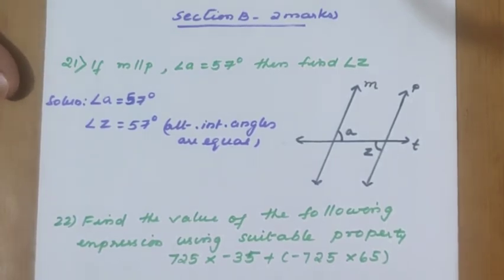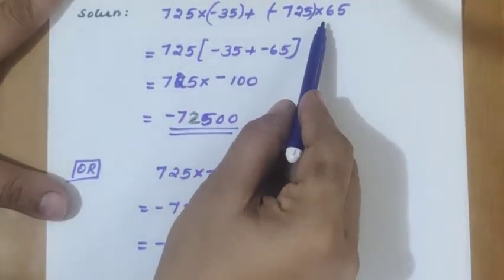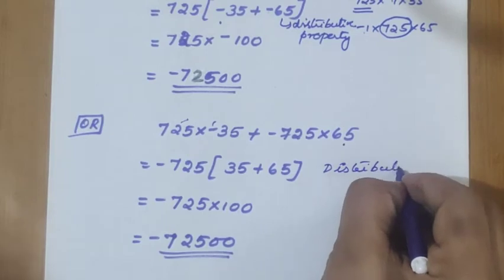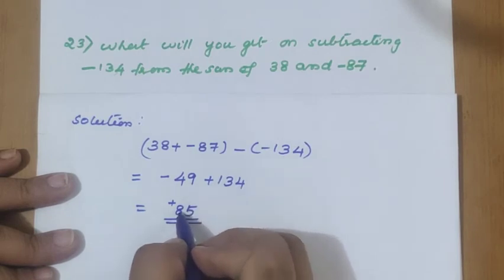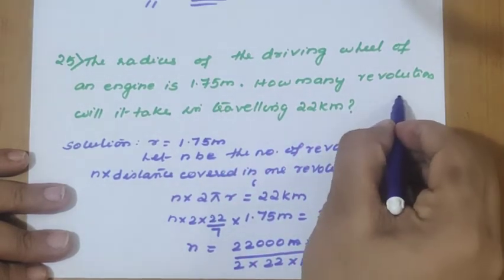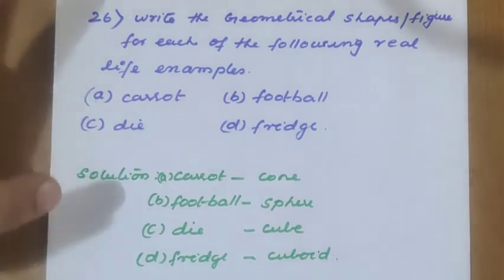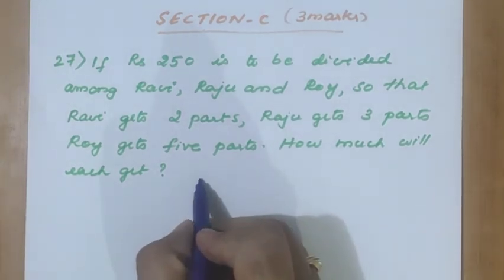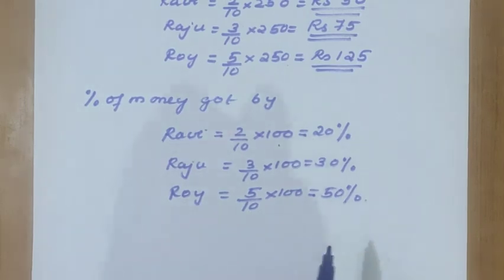class 7 maths - revision sample paper 01 part 02